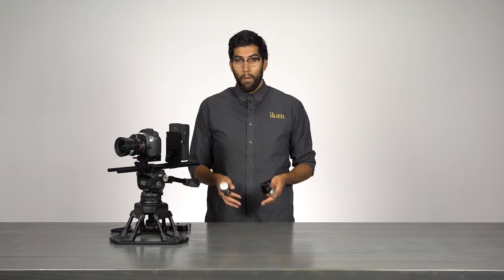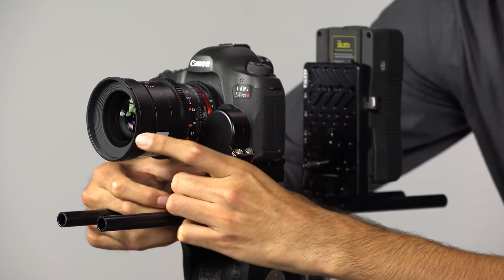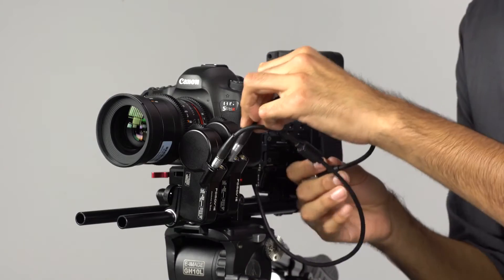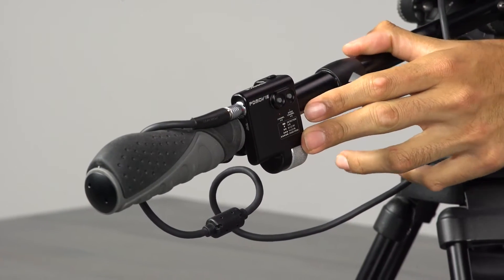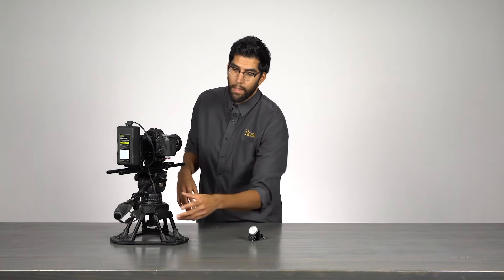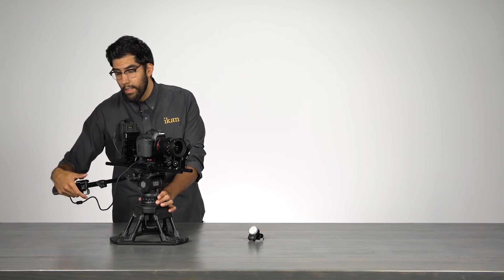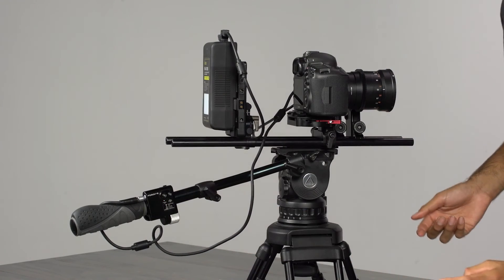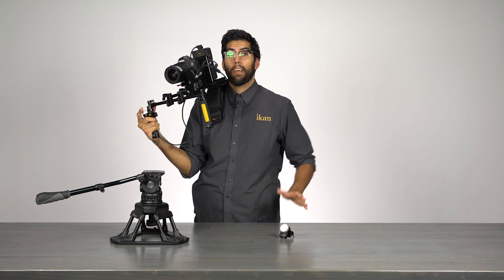Ikan PD Movie Remote Live 2 Lens Control System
Harnessing the power and precision of PD Movie's popular lens control systems, the PDL-FZ Remote Live 2 Compact Focus and Zoom Control Kit is perfect for traditional and stabilizing camera setups. The PDL-FZ easily attaches to almost any rig: Simply install the two precision motors onto a 15 or 19mm rod and firmly lock their drive gears into the gearing of your lens.